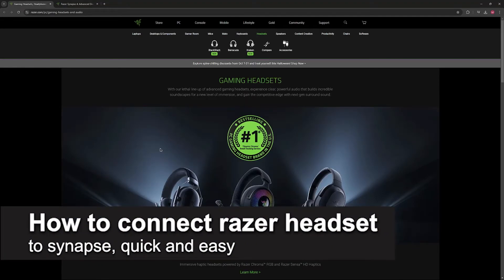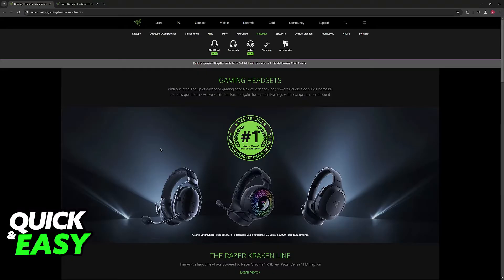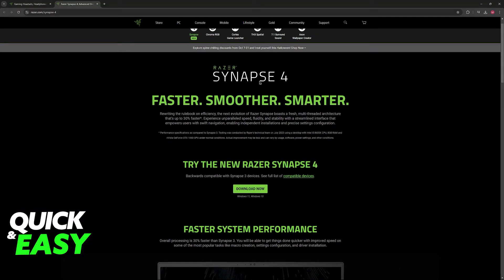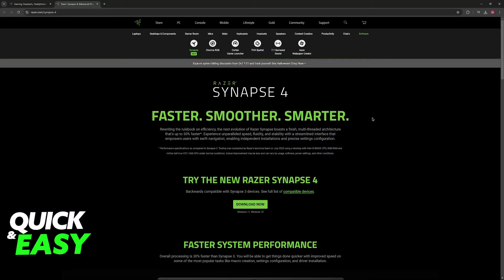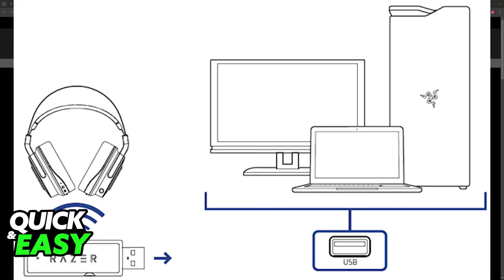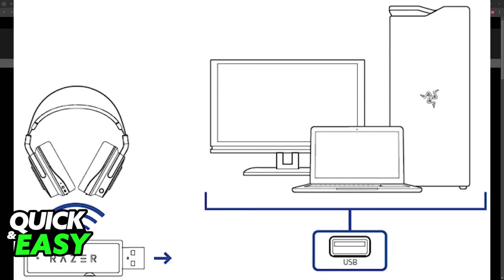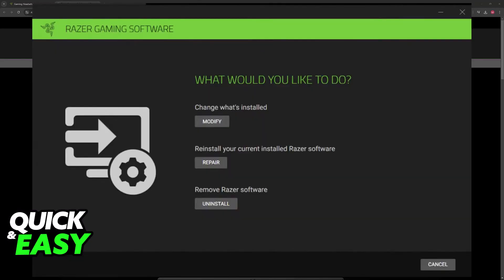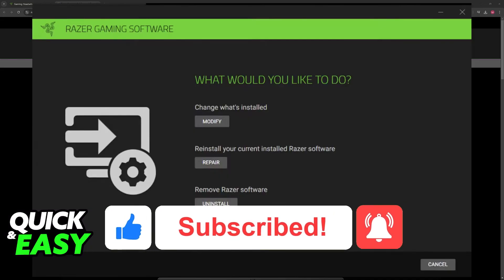How To Connect Razer Headset to Synapse (2025) - Step by Step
I will solve your doubts about how to connect razer headset to synapse, and whether or not it is possible to do this.

I hope I have helped you with the video!